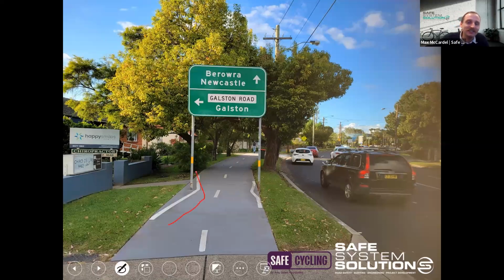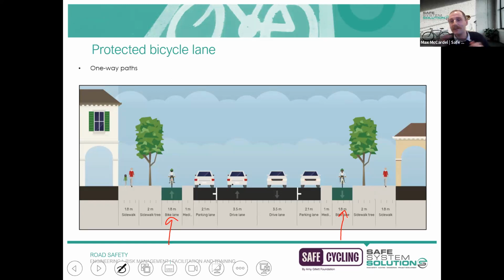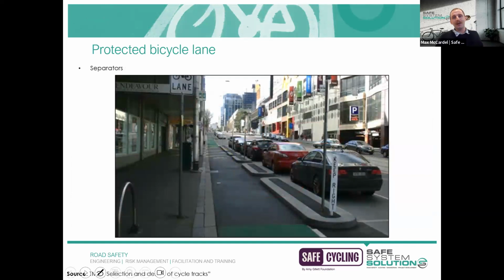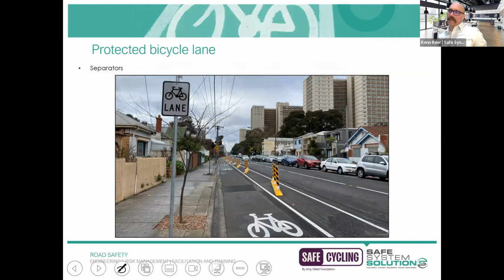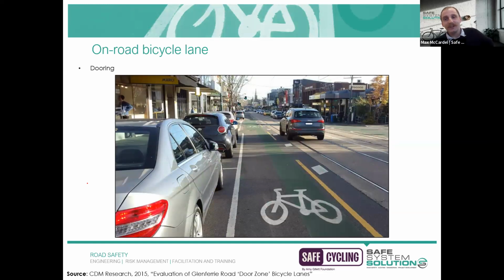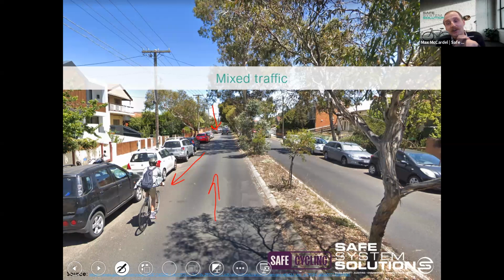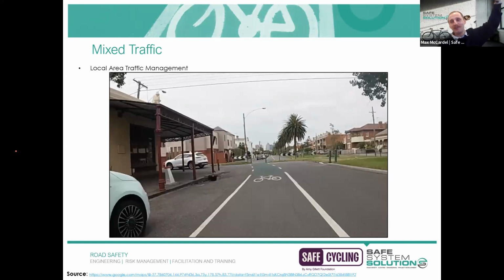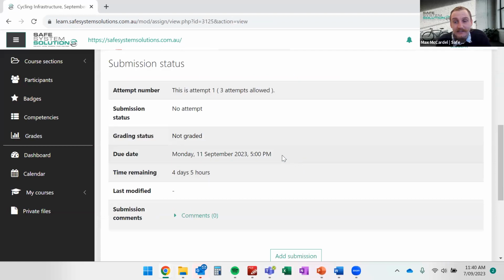Safe Cycling Infrastructure, Sept 2023 - Module 2